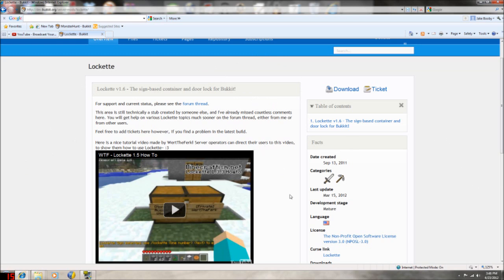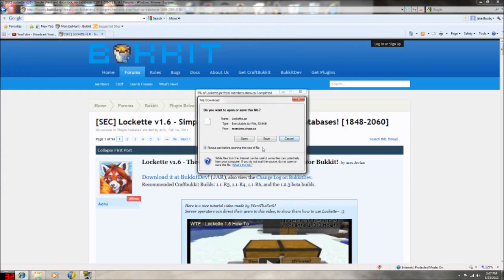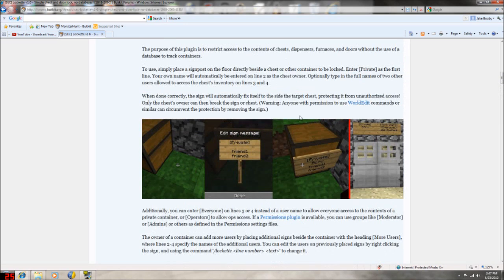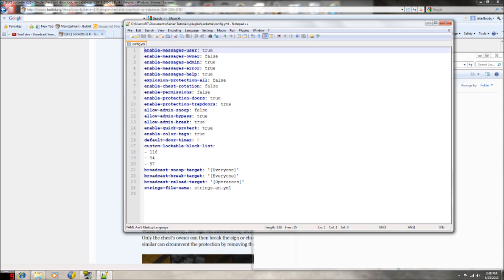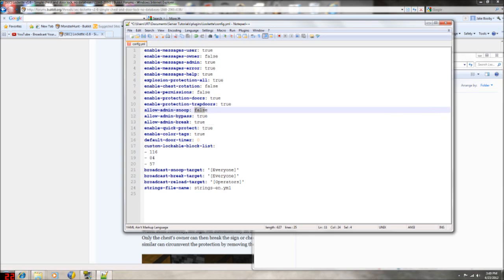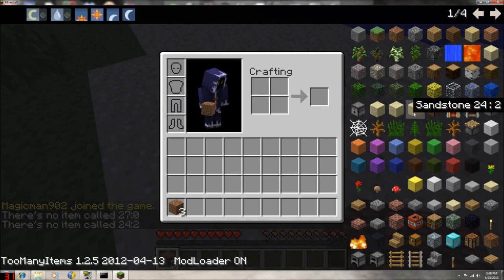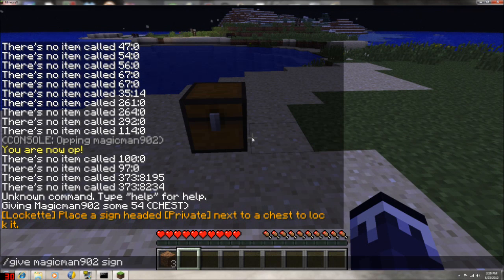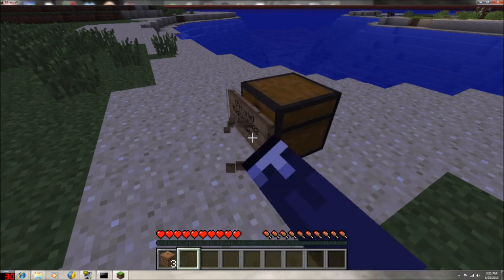How to Use and Install Lockette | Bukkit 1.2.5